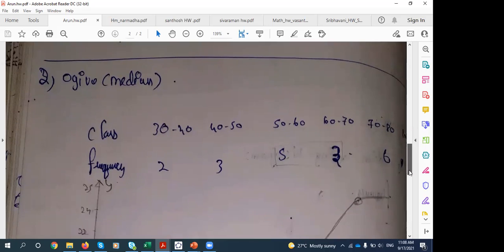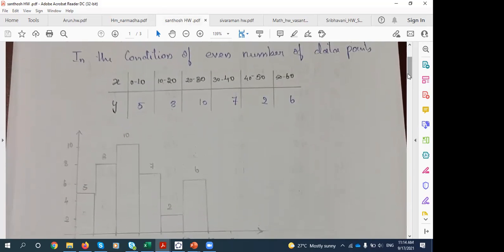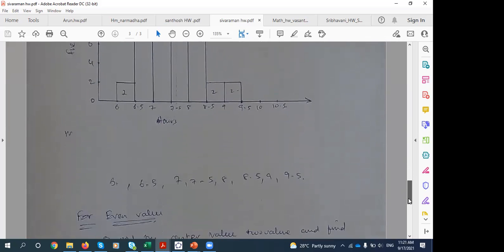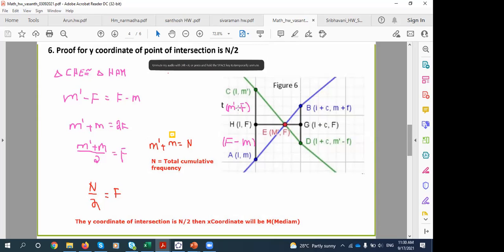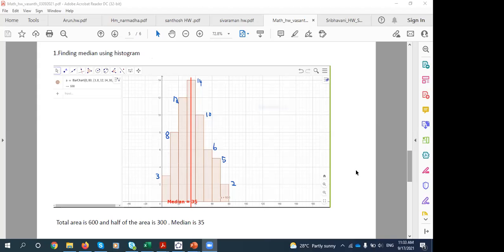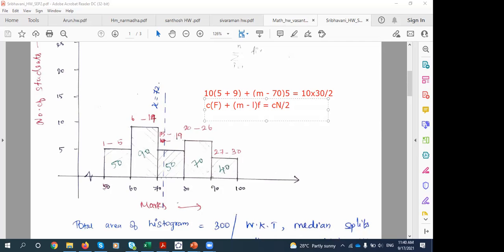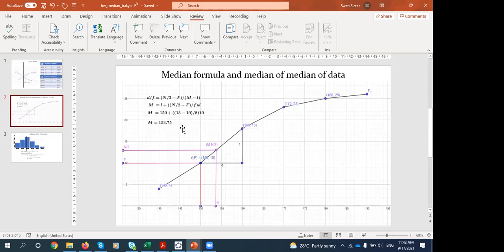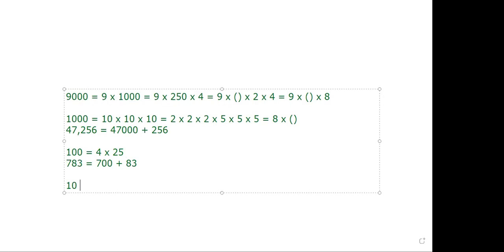Derive the Median Formula Homework